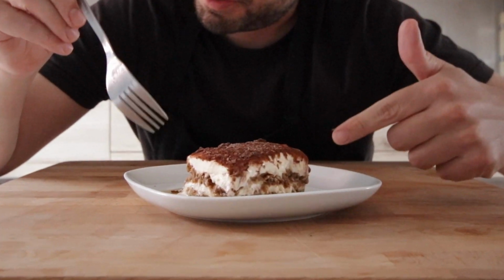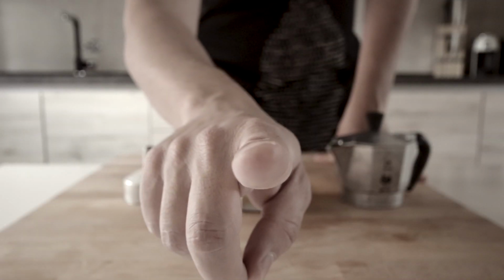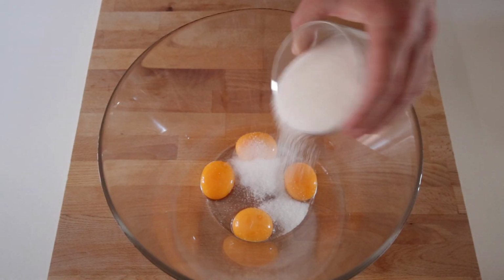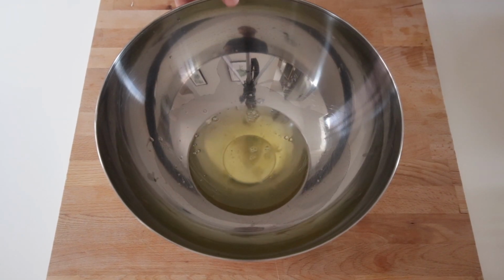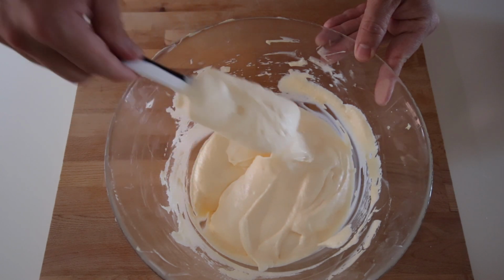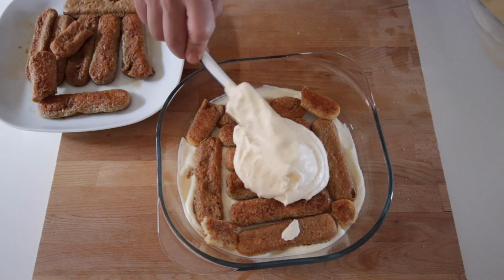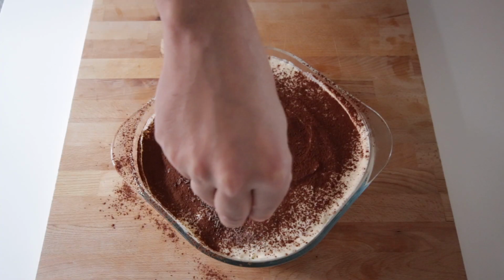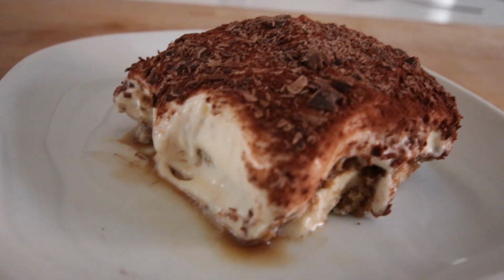HOW TO MAKE A TRADITIONAL TIRAMISÚ | NO MACHINE NEEDED | BASIC ITALIAN CUISINE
Do you guys have a sweet tooth? Me too. It's a good thing that Italy has the best dessert on the planet: tiramisu! If you want to learn how to make a traditional Italian tiramisu the easy way (and without a machine), just keep watching till the end.

Ingredients for a dish of about 8 portions:
* 4 super fresh eggs
* 100 grams of white sugar
* 500 grams of mascarpone
* 2 cups of coffe
* Lady fingers (I used about 15)
* Cocoa in powder
* Dark chocolate (optional)

TOOLS: just a whisk and your wrist